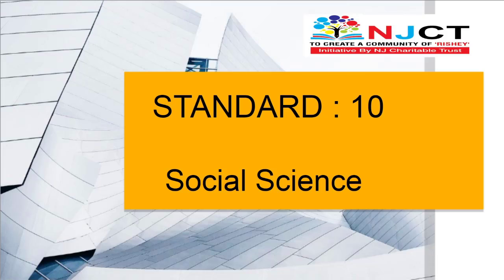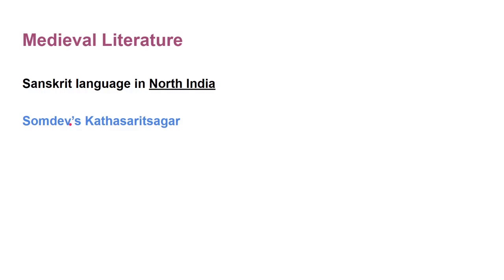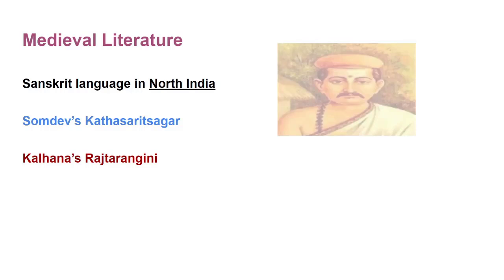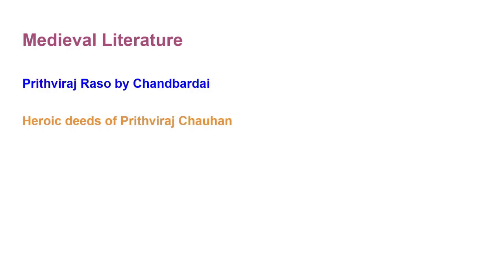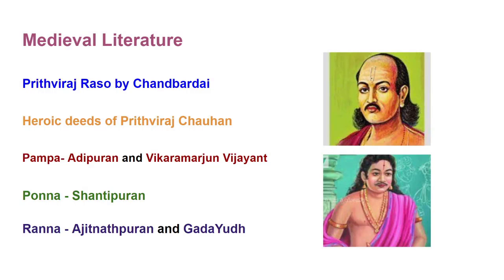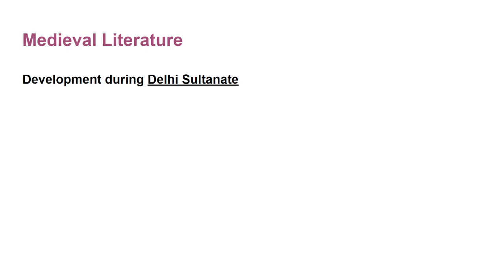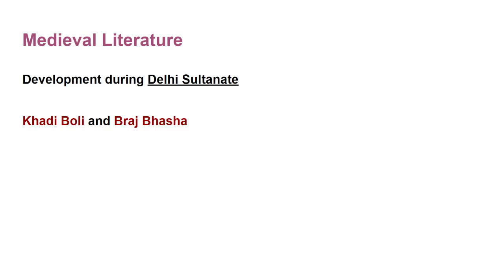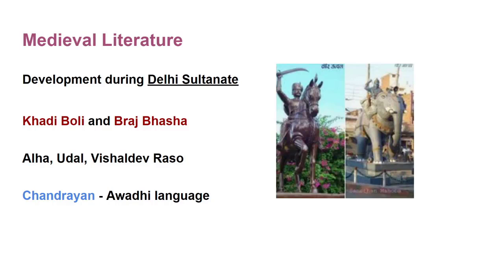standard 10 Social science | Ch. 4 Literacy Heritage of India | Video 6 Medieval literature 1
SS Chapter 4 Literacy Heritage of India
std 10 SS Ch 4
Gujarat board